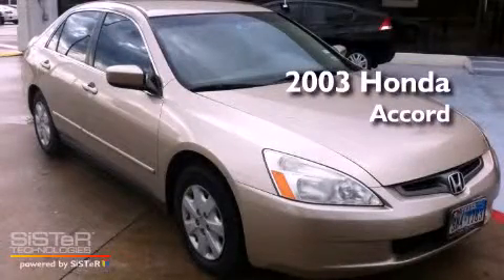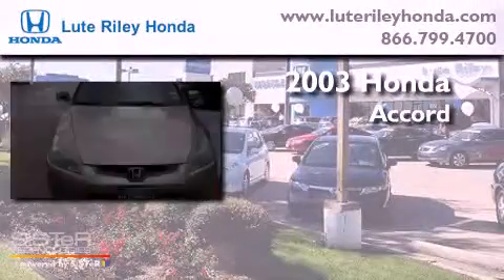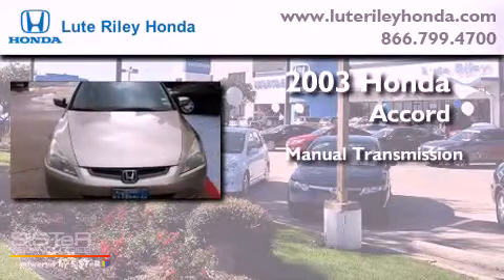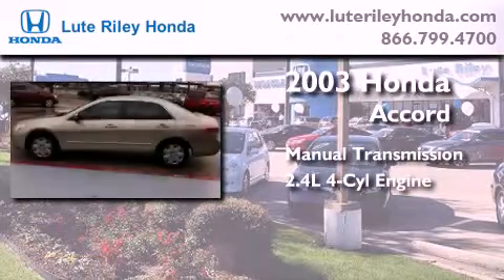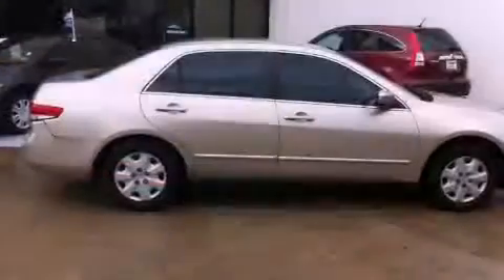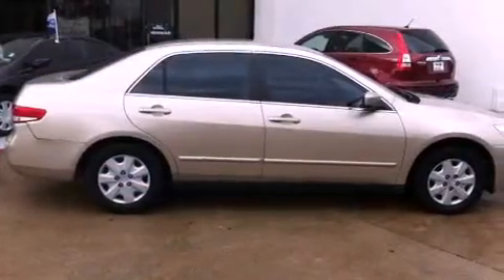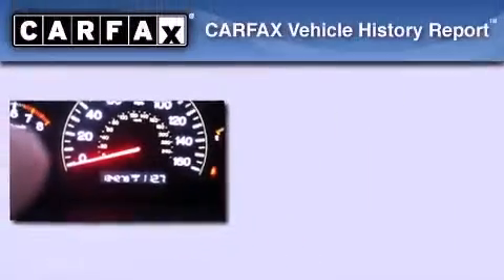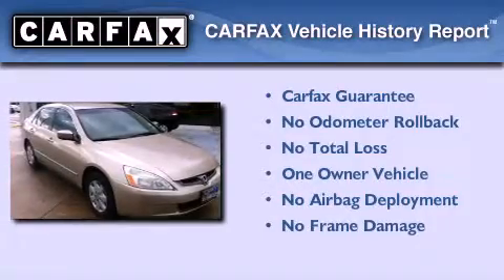2003 Honda Accord Richardson TX 75080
Year : 2003
 Make : Honda
 Model : Accord
 Engine : 2.4L I-4 cyl
 Trans . : Manual
 Exterior : Tan
 Miles : 134,277
 Interior : Tan

 Used 2003 Honda Accord Richardson TX